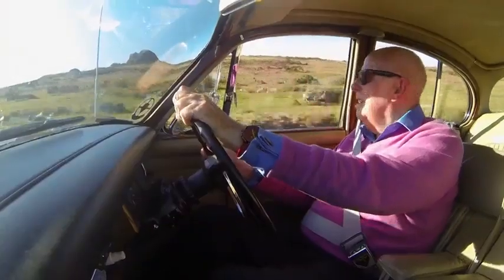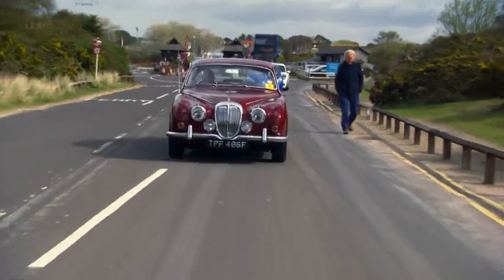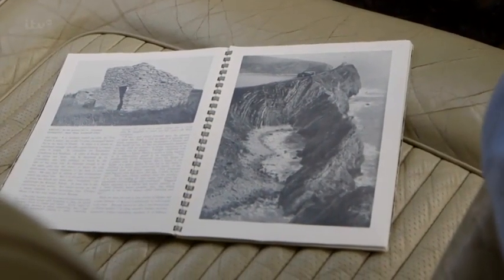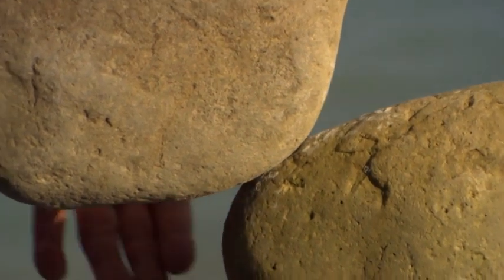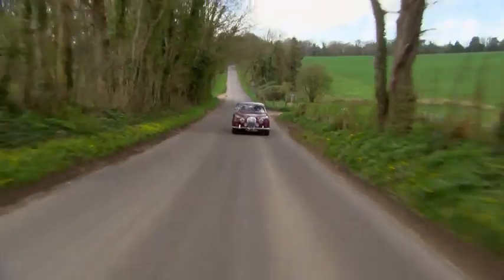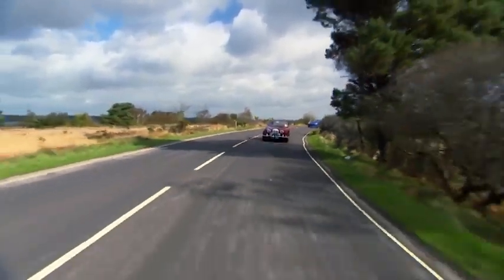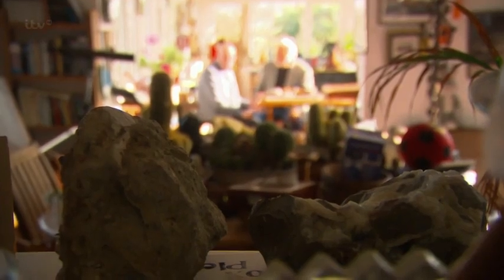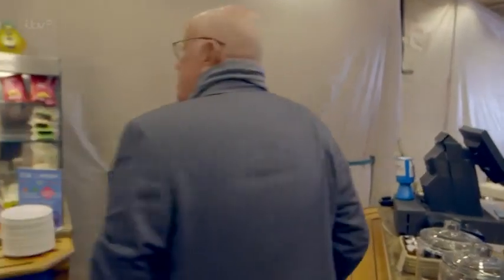Richard Wilson On the Road - Episode 3 - Dorset FULL EPISODE 2015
In this programme, Richard is exploring the beautiful county of Dorset. Having grown up on the banks of the Clyde he is always keen to be near water, so his first stop-off is to the coast at Studland where he has a surprising encounter with a local. He then drives to the Jurassic coast with its impressive 180 million year geological history.